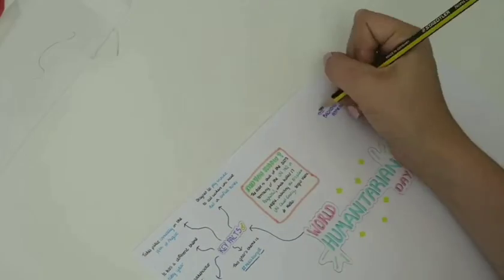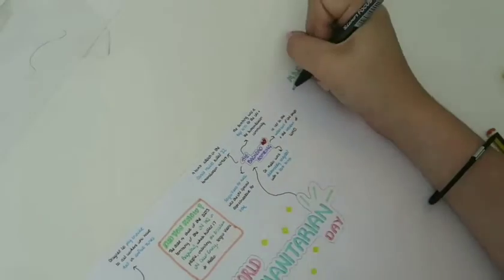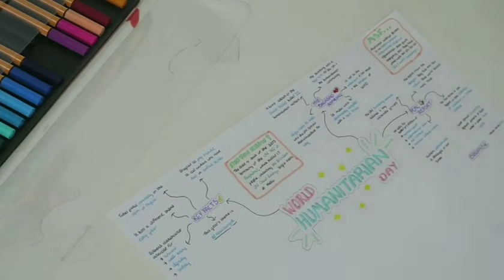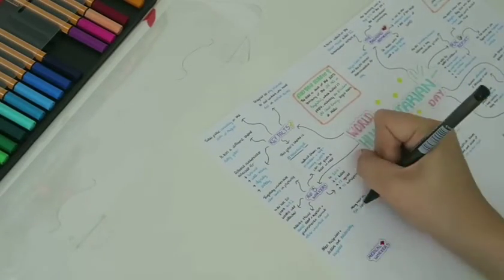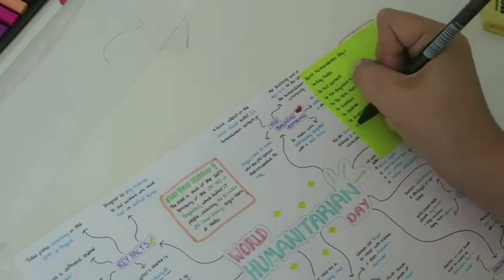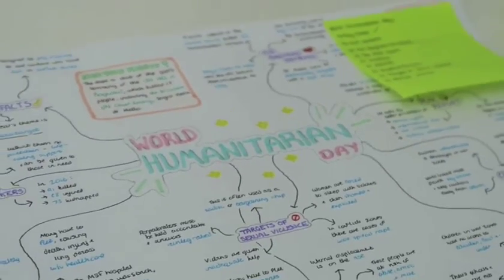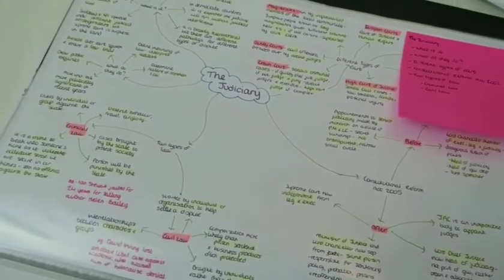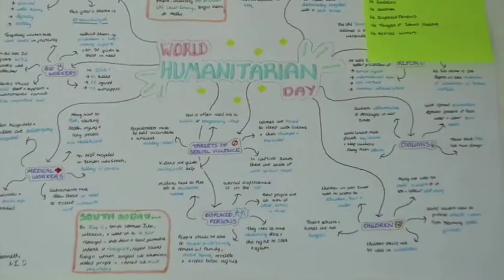FINAL PROJECT SPEAKING IN PROFESSIONAL CONTEXTS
Name     : Anjani Safitri Ningrum
Nim        : 18220200
Lecturer : Dewi Listia Aprillianti, M.Pd.